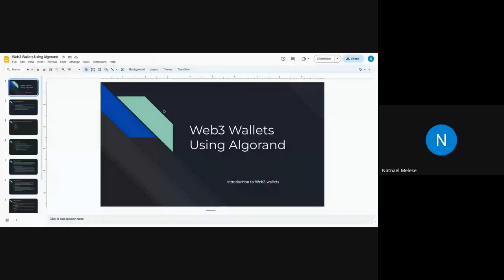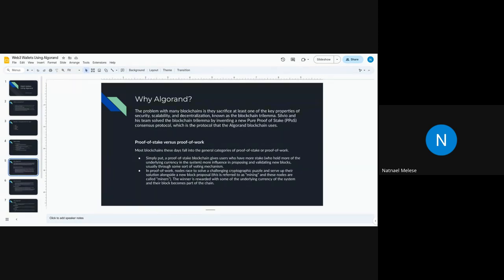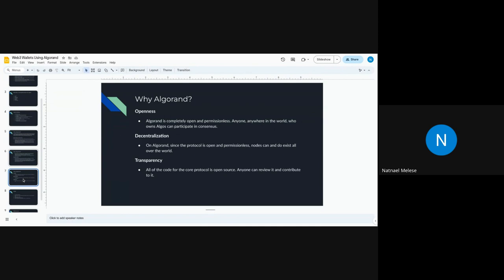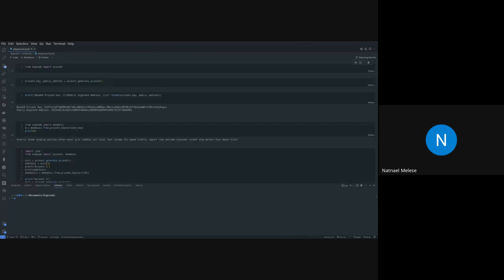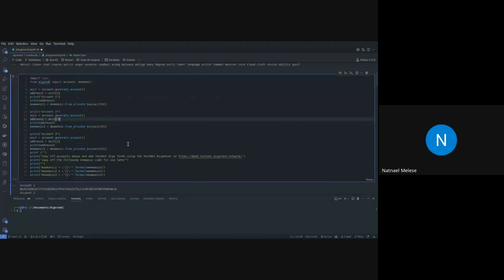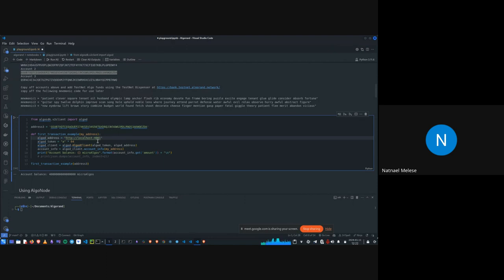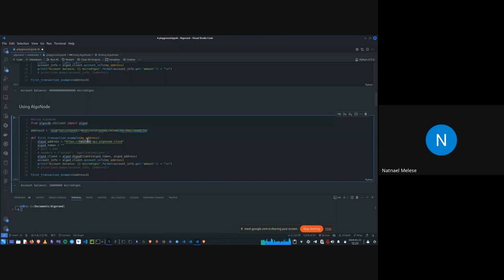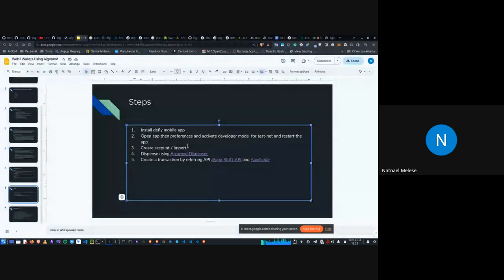Cohort A W5D3, Tutorial 1